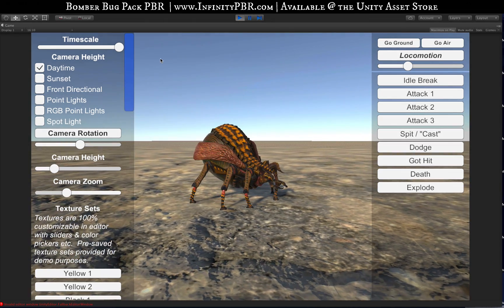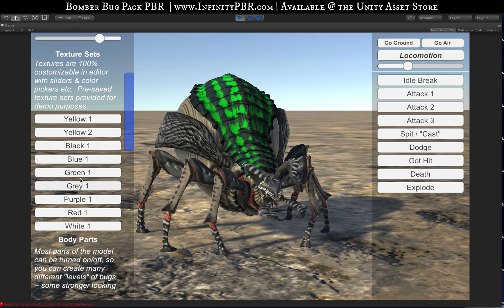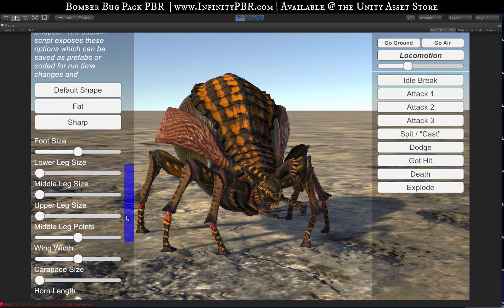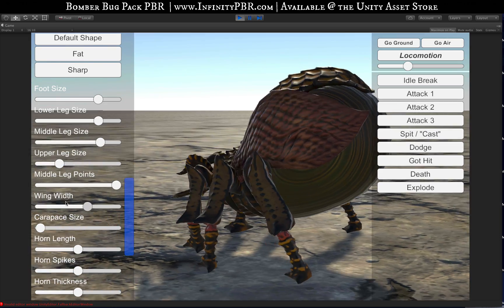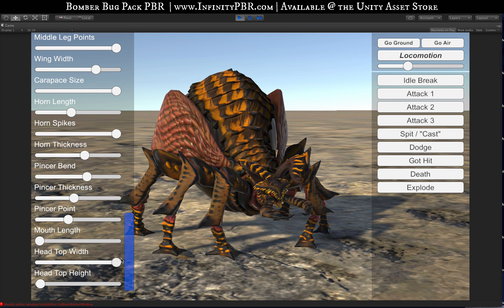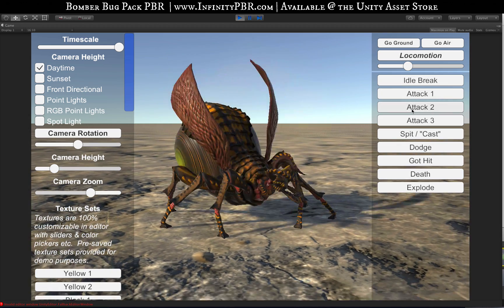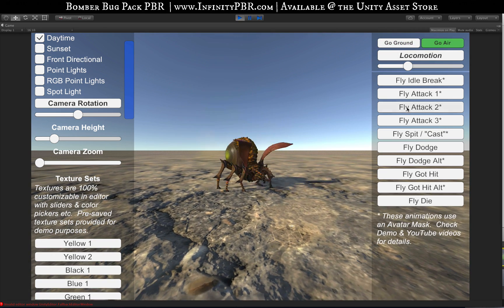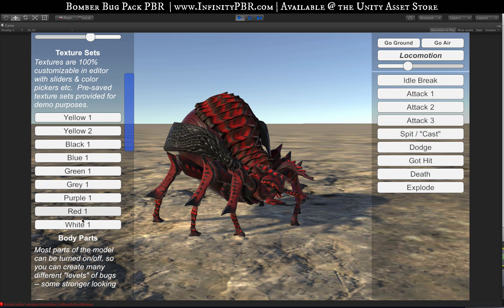InfinityPBR.com | Bomber Bug Pack PBR - Texture Customization | Mesh Morphing | Sound Effects & More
In this video I showcase the Demo scene that comes with the Bomber Bug Pack PBR.  We go over the included texture sets, but of course all of my characters are 100% customizable in the editor, so you can create your own looks.

We also go over the modular parts of the character, so you can create different levels of Bug.  Next, we go over the new Mesh Morphing capabilities via blend shapes.  This allows you to change the physical mesh of the model.  You can even save your settings as presets to come back to later with a single click.

The package also includes concept art, but that isn't shown here.